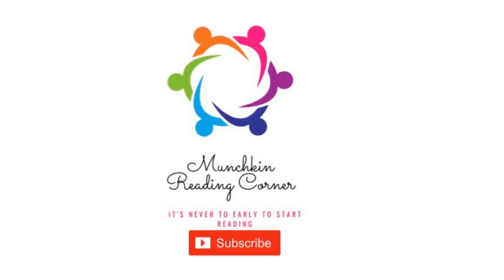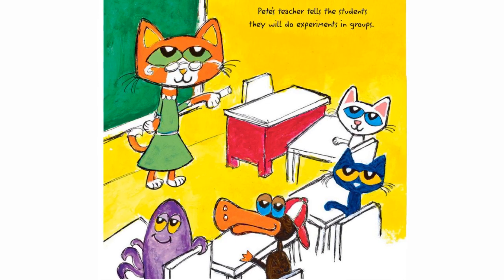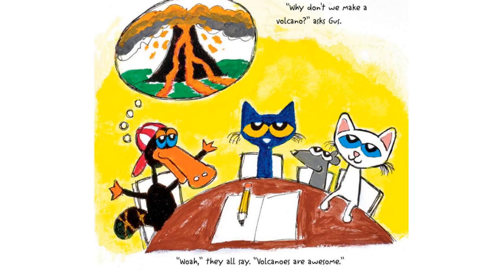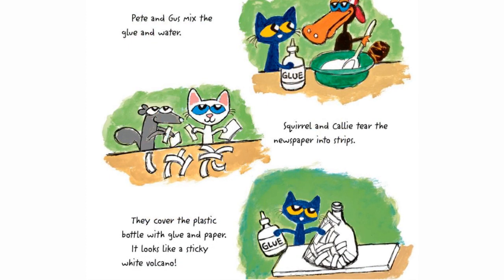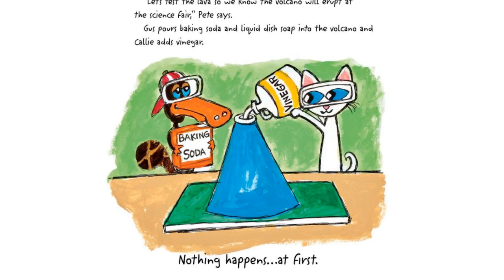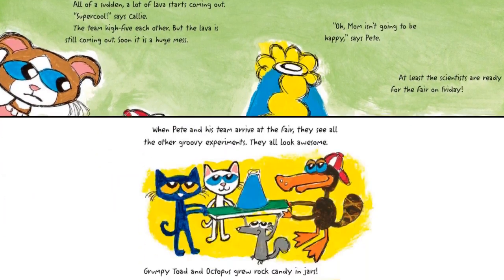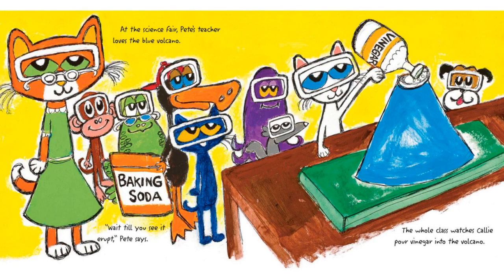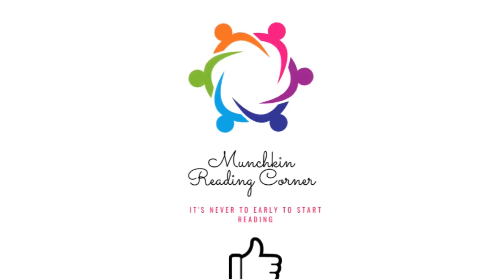Kids Read Aloud Book: Pete the Cat and the Supercool Science Fair By Kimberly & James Dean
Follow along with us today as we read Read Aloud Book:  Pete the Cat and the Supercool Science Fair By Kimberly & James Dean

It is never to early to start reading to a child.